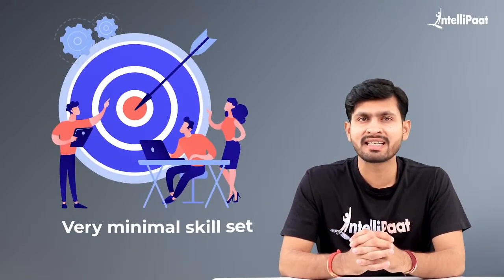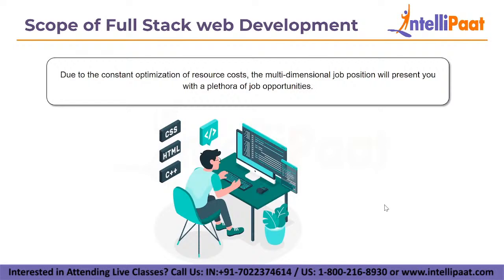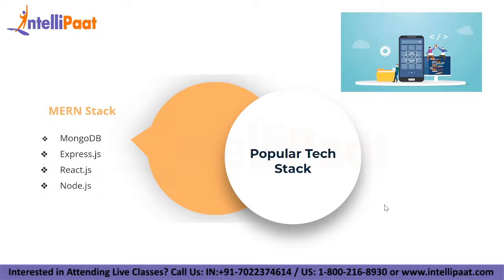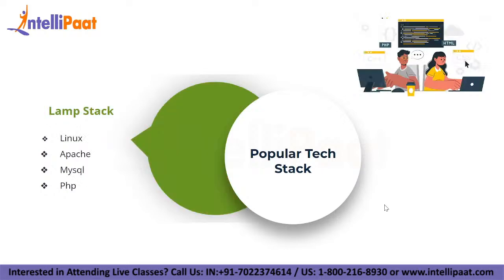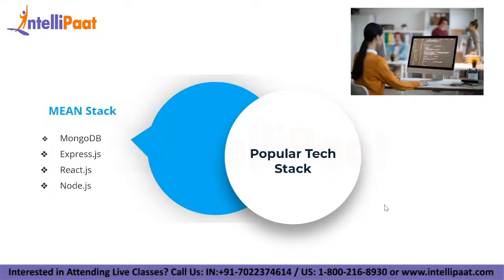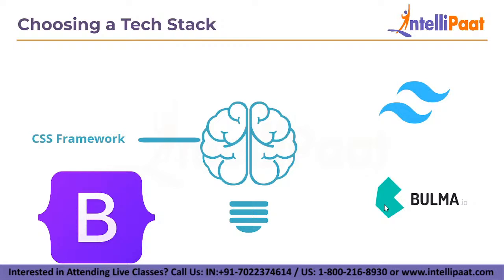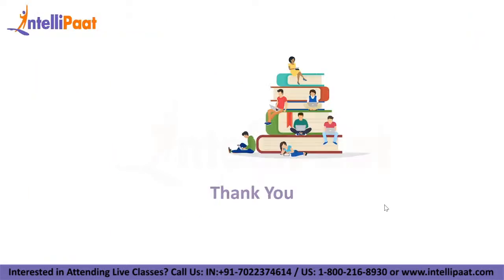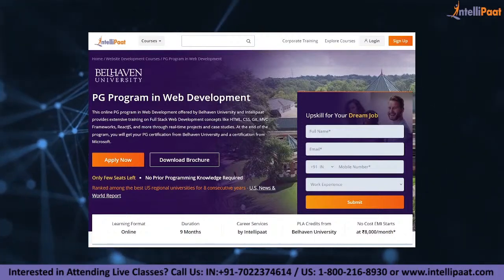How To Become A Full Stack Web Developer | Full Stack Web Developer Career Roadmap | Intellipaat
Want to make a Career in Full Stack Web Development? Enroll in our Web Development course and become a certified professional
Intellipaat Edge
1. 24*7 Lifetime Access & Support
2. Flexible Class Schedule
3. Job Assistance
4. Mentors with +14 yrs
5. Industry Oriented Courseware
6. Lifetime free Course Upgrade